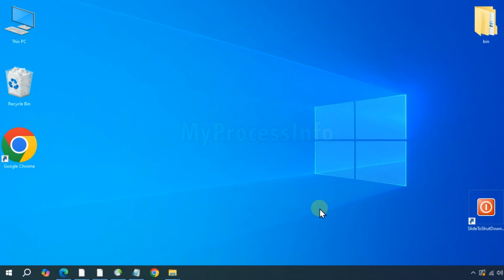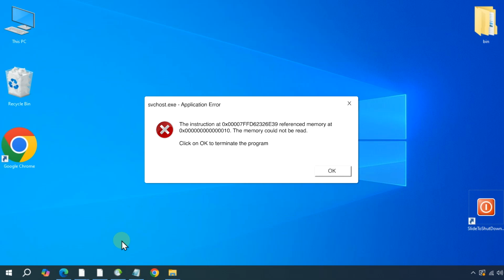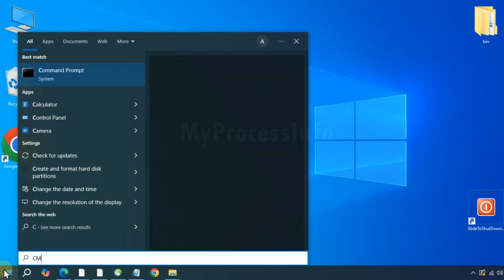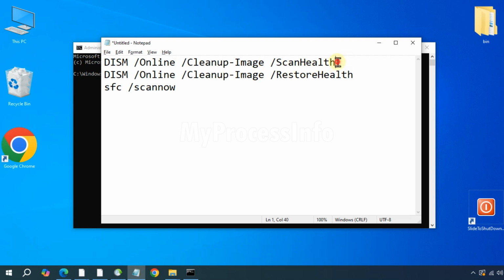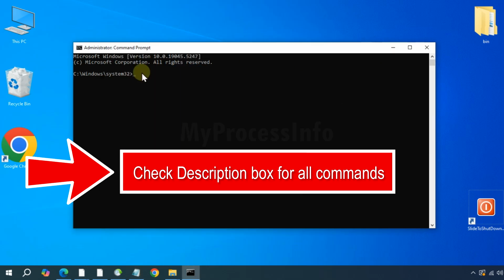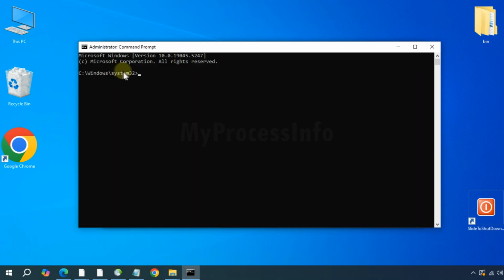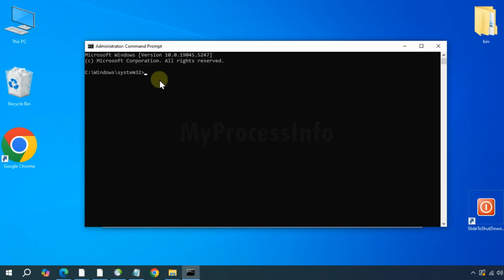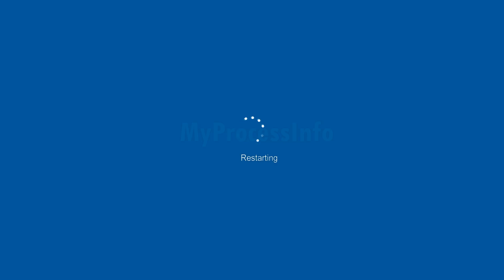How to Fix Svchost.exe Application Error on Windows 11/10?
Experiencing the svchost.exe application error on your Windows PC? This issue can lead to system instability, high CPU usage, and frequent crashes. In this video, we'll go step by step to troubleshoot and resolve the svchost.exe error effectively.

In this video, you'll learn:
✅ What causes the svchost.exe application error
✅ How to fix high CPU or memory usage by svchost.exe
✅ How to fix Svchost.exe stack buffer overflow/overrun
✅ Ways to repair corrupted system files
✅ Best practices to prevent future errors

📌 This solution works for Windows 11, Windows 10, and Windows 7.

sfc /scannow